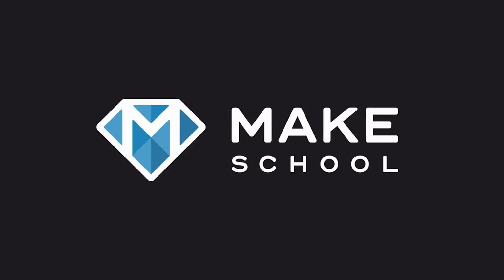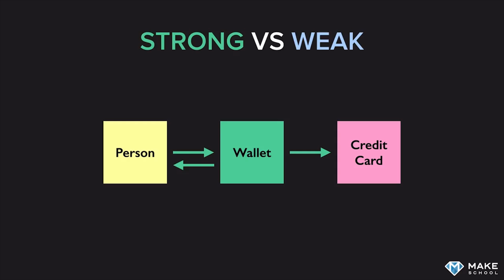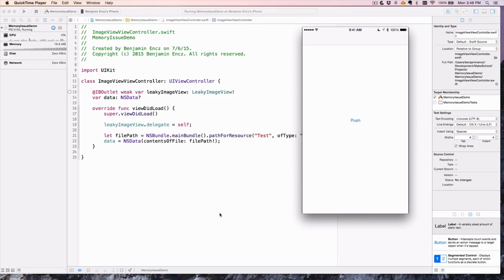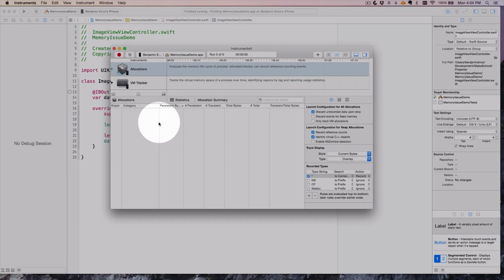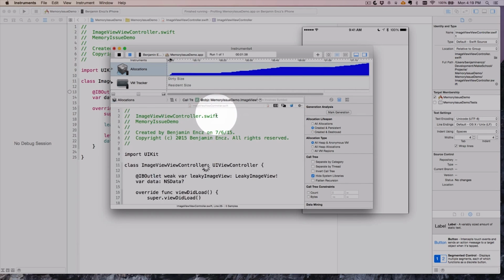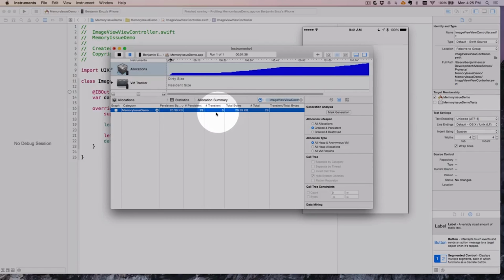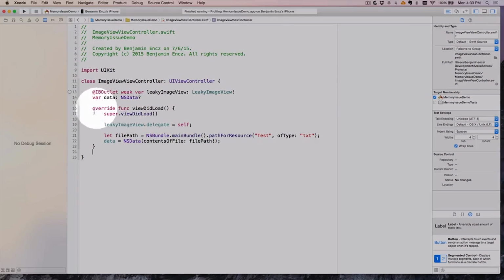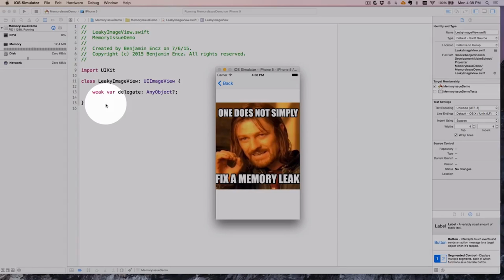Debugging Swift Memory Issues with Xcode and Profiler